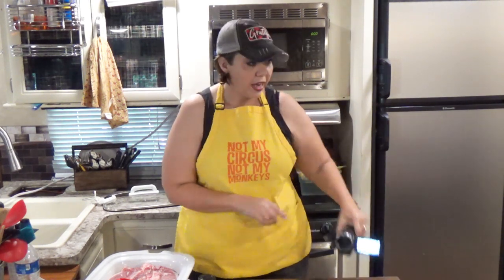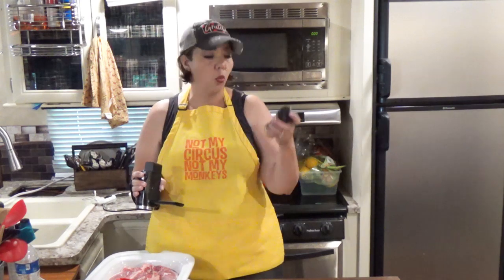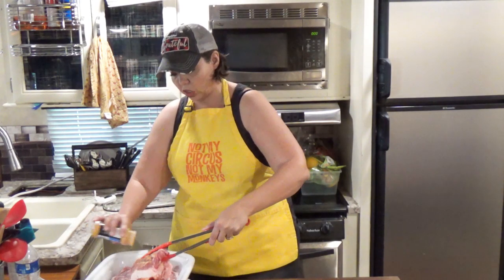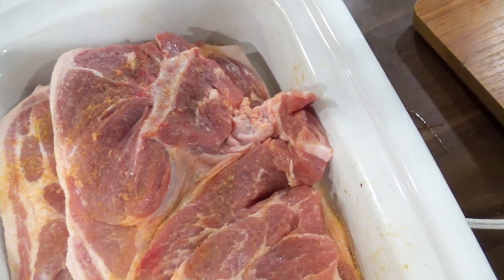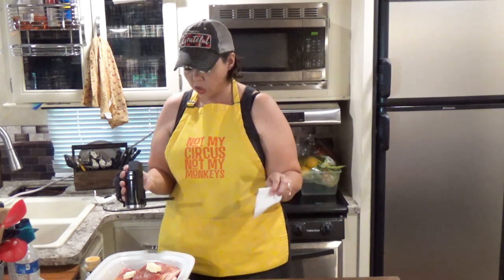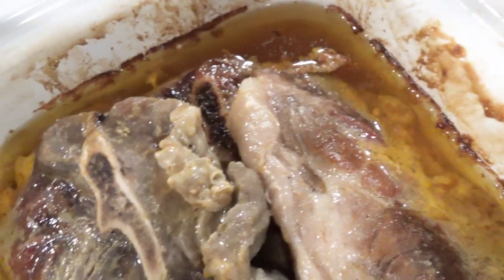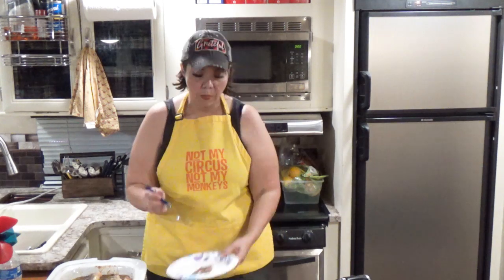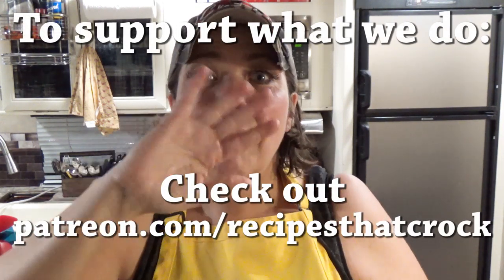Crock Pot Buttered Pork Steaks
Our Buttered Crock Pot Pork Steaks Recipe is a very easy low carb recipe that turns out great every time! This simple savory dish is one of our favorite ways to cook pork steaks.

Amazon Music: